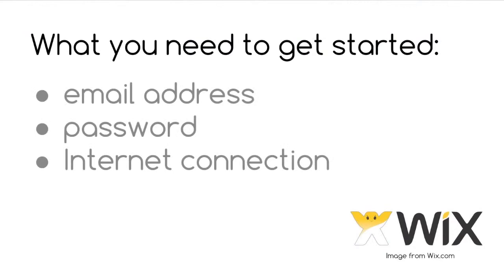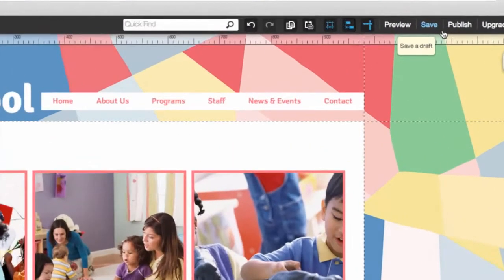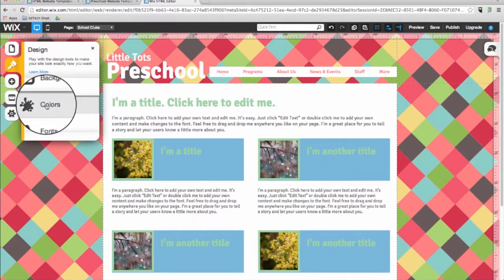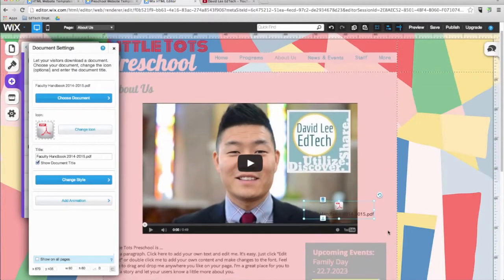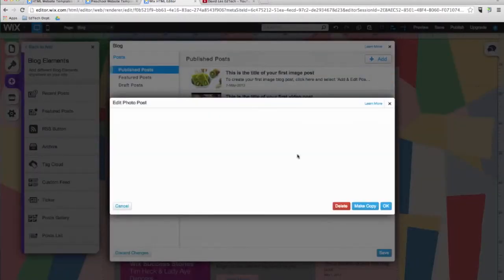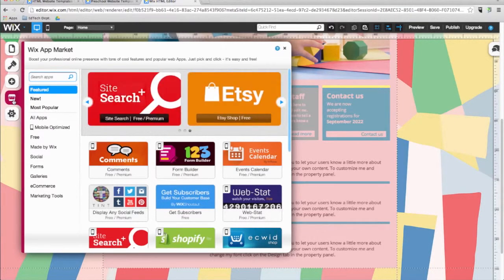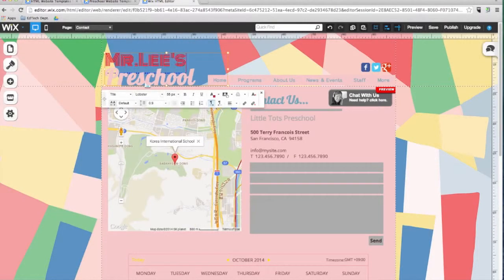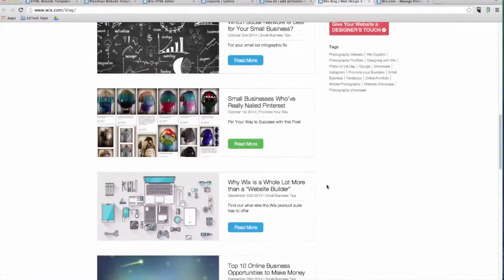Wix How-To Tutorial: Create a Professional Classroom Website (Teacher Edition)